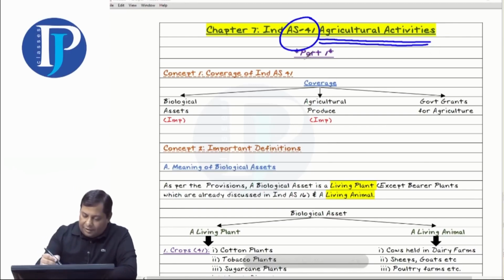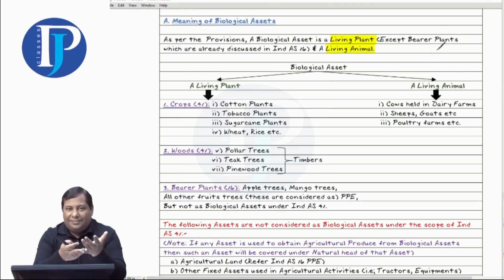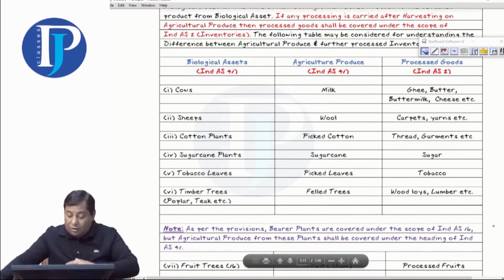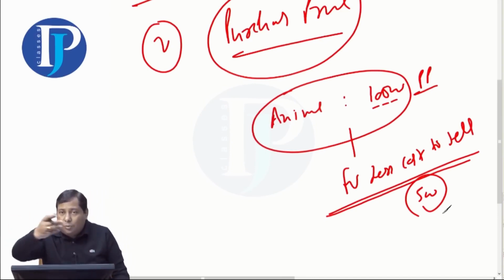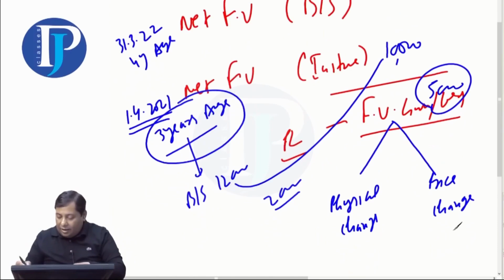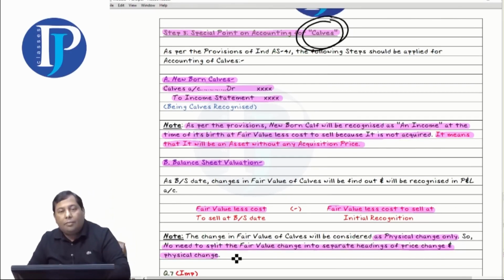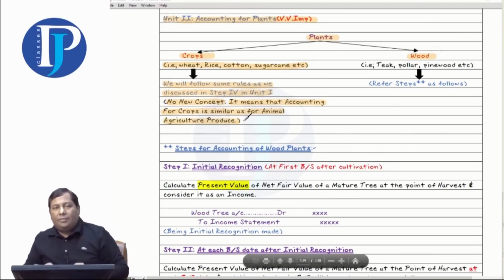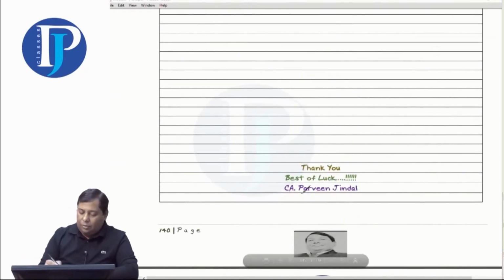Revision Video (English Medium) On Agriculture: Ind AS- 41 By CA Parveen Jindal Sir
(This channel has been created by Jindal sir to keep students updated in their course content. All amendments in ca course/revisions/rtp/mtp/class books and handwritten notes. )